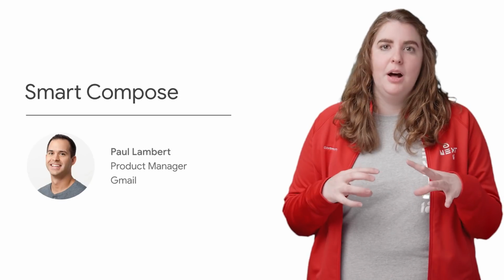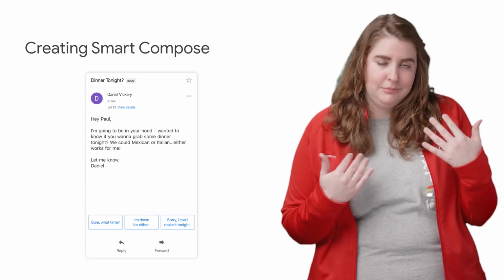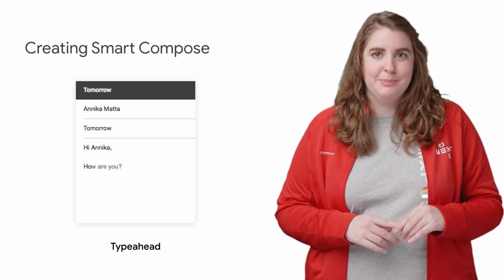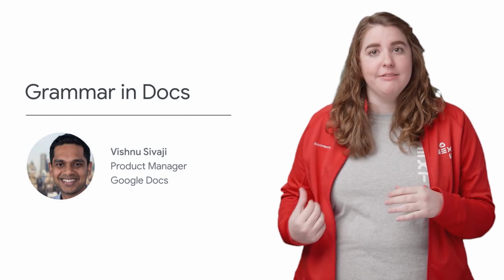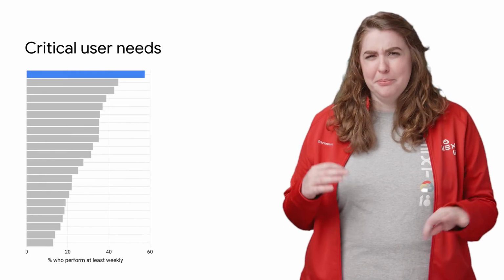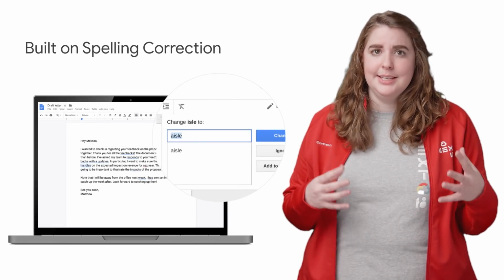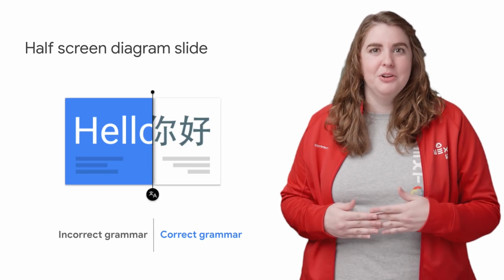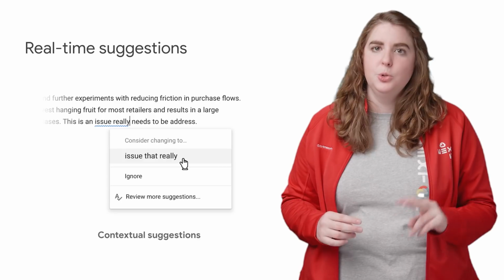Enhancing Productivity with Assistance in G Suite (Next Rewind '18)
Building on Google’s leading AI capabilities, the G Suite team is developing new assistive features that help make people more productive and effective at work -- allowing them to focus on the most important tasks and have greater business impact. Come to this session to learn more about these new offerings, as well as details of how they were built.

Original talk by Tom Holman, Paul Lambert, and Vishnu Sivaji
Rewind by Joanna Smith